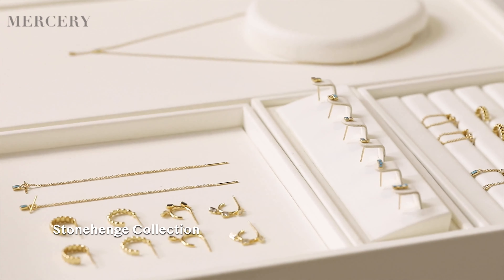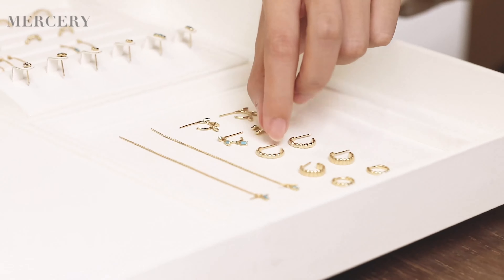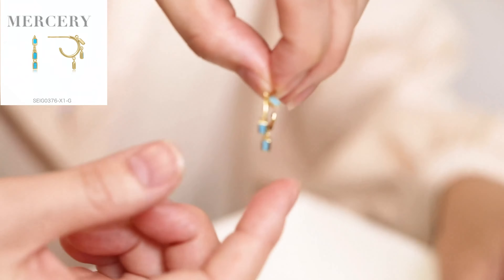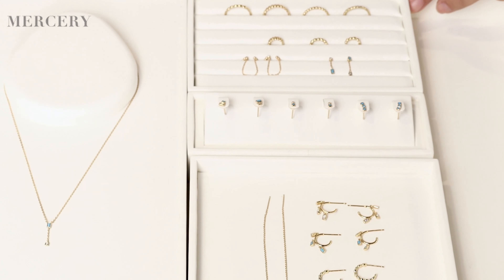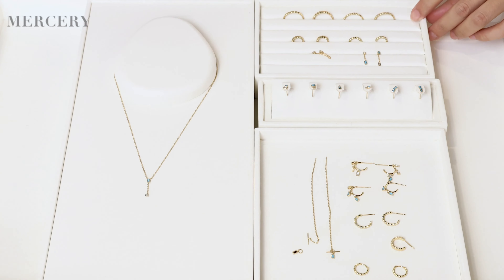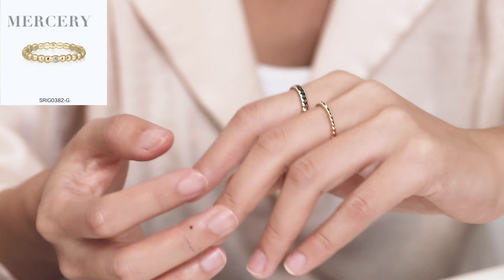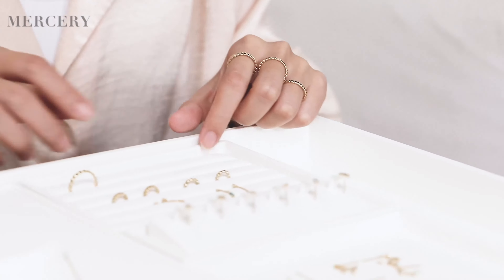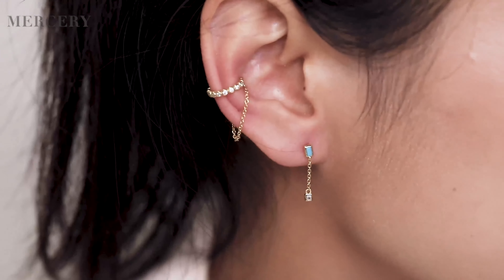Latest Gold Jewelry Design || Latest Gold Earrings and Necklace Designs with Product Detail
Here are some popular trendy new style jewelry recommend to you, Hope you love~~~